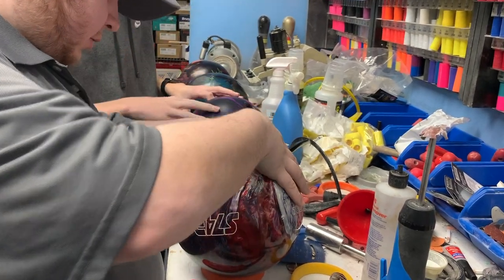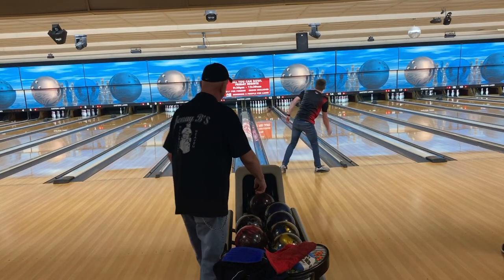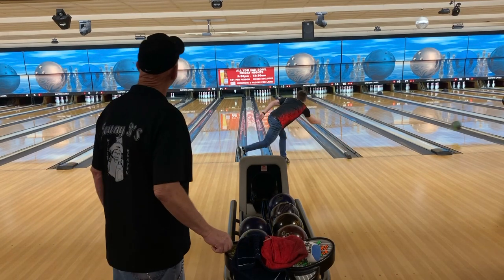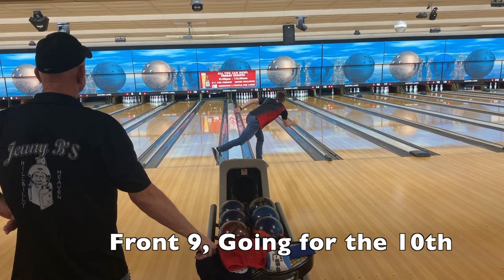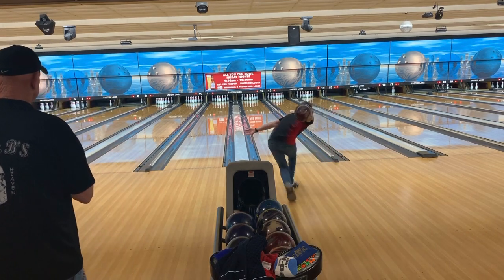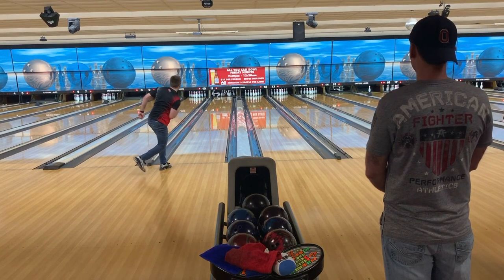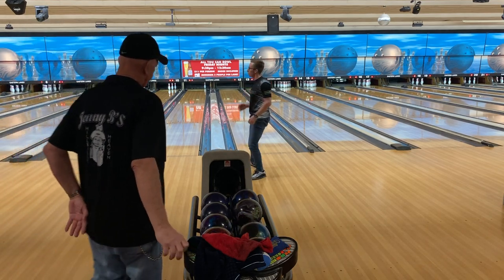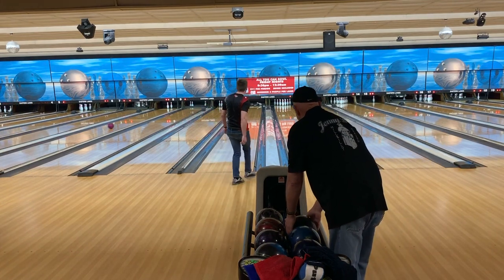League Night with the New Honey Badger Extremes // Shooting 300?!?! // by Brad Paynter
So instead of doing a typical ball review video, I take you through a night of league with 900 Global's newest releases, the Honey Badger Extremes! There is a solid and a pearl version.

My solid is drilled 50/3/30 & the pearl is 50/5/20. The solid ended up being too strong of a ball for this league night, but the pearl was perfect... actually... very perfect. Watch the video to find out why!